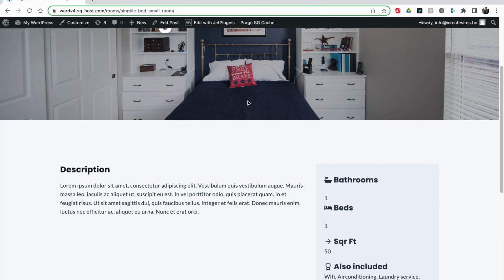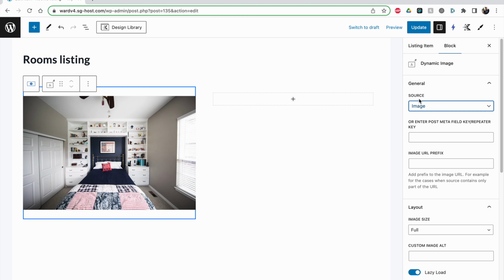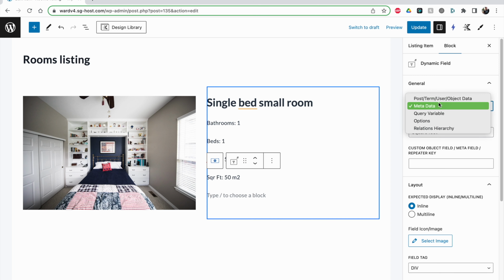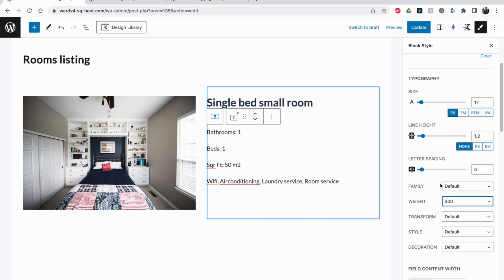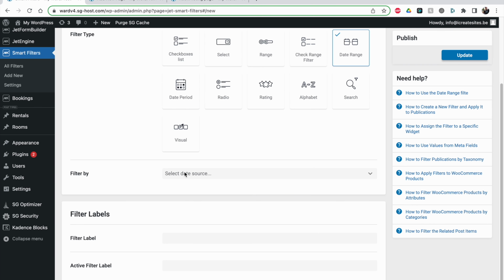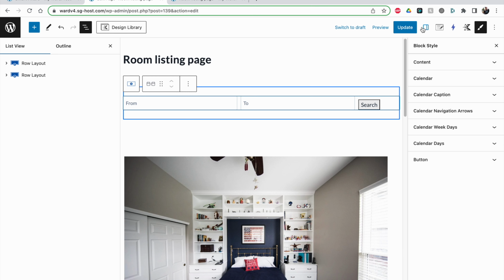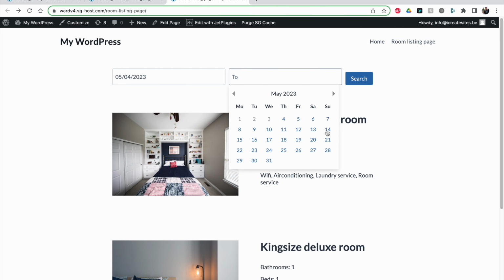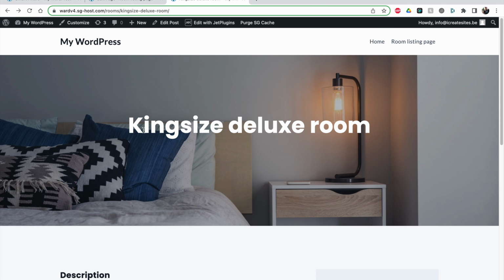[PART Ⅲ] Creating a custom booking site! Using JetSmartfilters to filter on availability - Tutorial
Kadence and Crocoblock's JetBooking are two powerful solutions for creating a booking system on your WordPress site. With Kadence and JetBooking, you can create a booking system that is tailored to your business and customers’ needs.

Follow along in this part 3 of the tutorial, where you learn how to create a date range filter to search for available rooms!